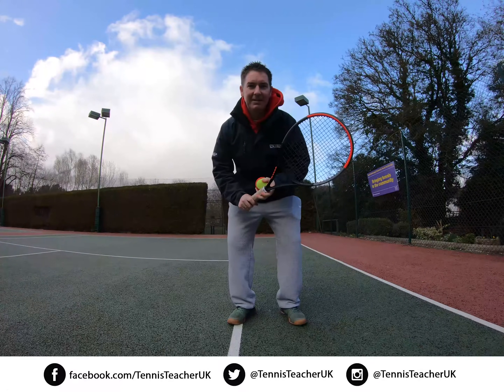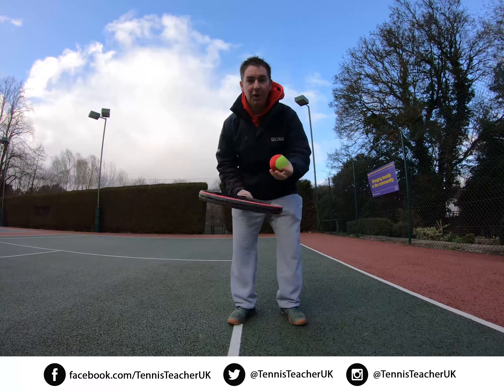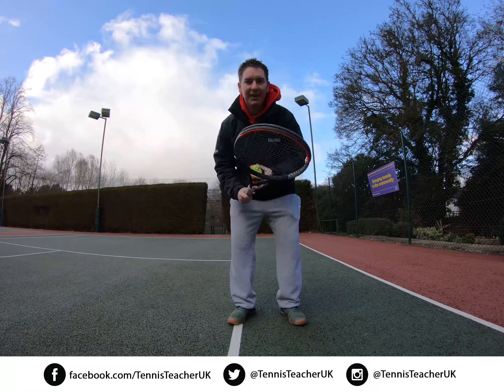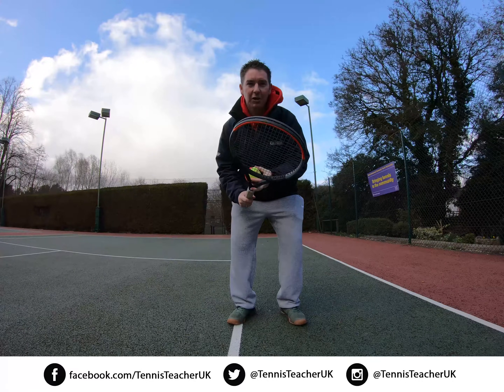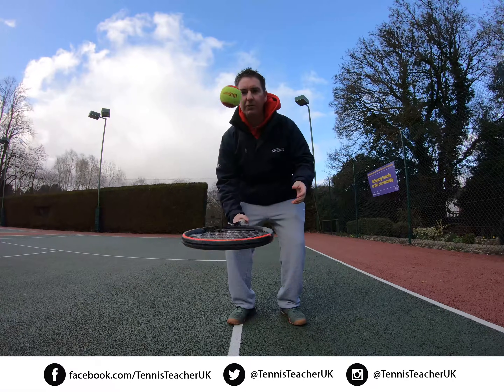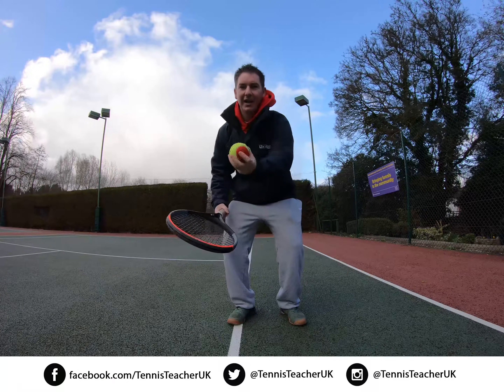Racket & Ball Bump Ups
The second in a series of tennis skills designed for children and adults to use at home. These have been created due to the Covid-19 outbreak, but are useful at anytime to develop co-ordination skills.

Can you bump the ball up on the racket string 5 times in a row without dropping the ball?

If you are looking for more of a challenge you can either increase the number of bounces, or alternatively you could add in some movement.